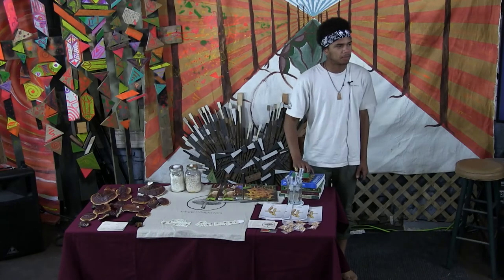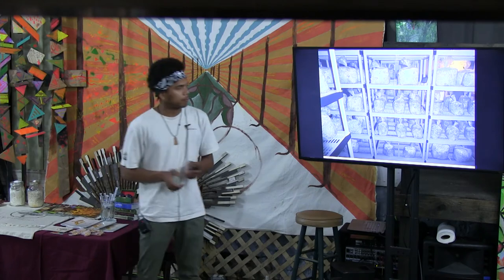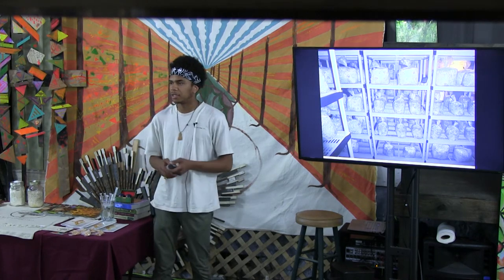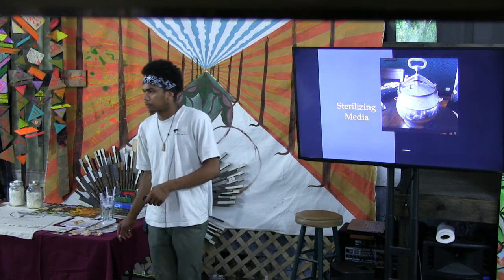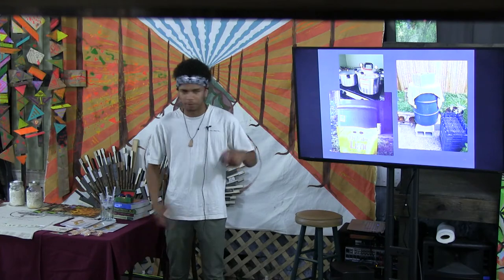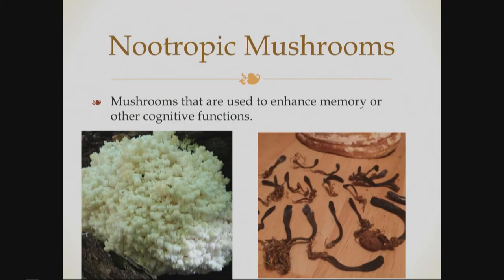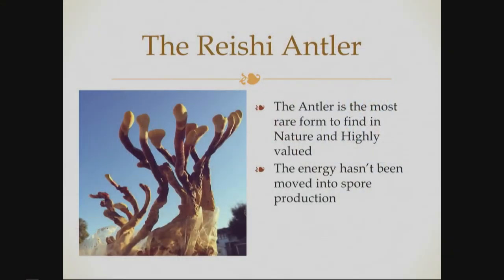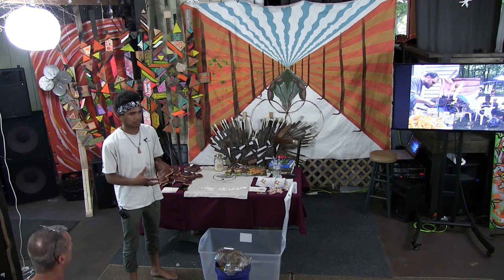William Padilla-Brown Low Tech Mushroom Cultivation 2017 06 03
This presentation was delivered by William Padilla-Brown at the 2017 Pennsylvania Permaculture Convergence.    I am grateful that he gave us permission to share the wonderful work that he is doing.